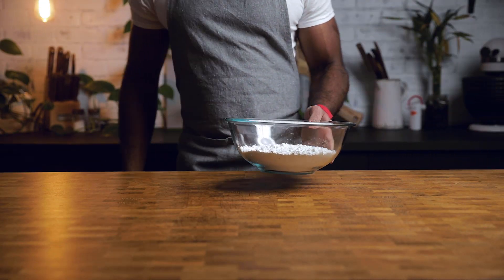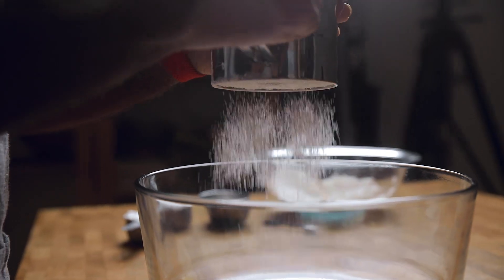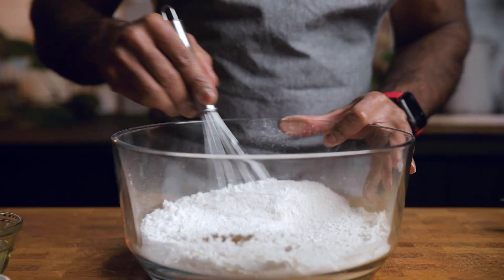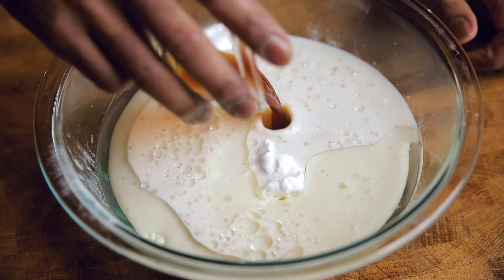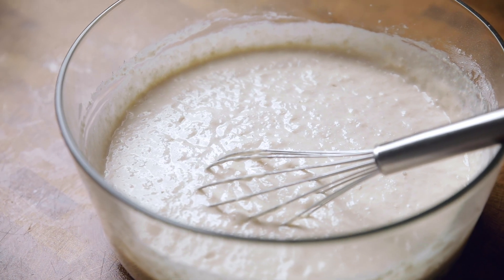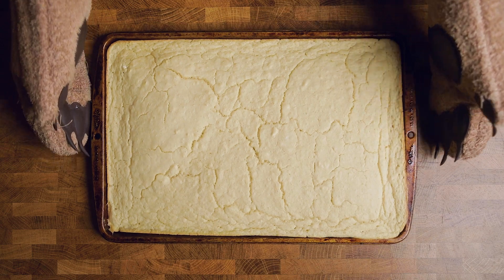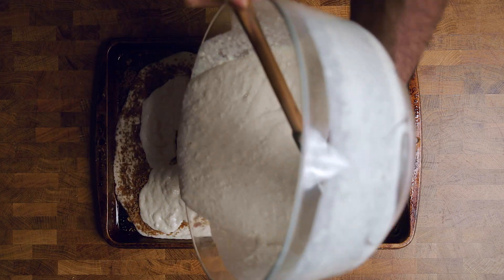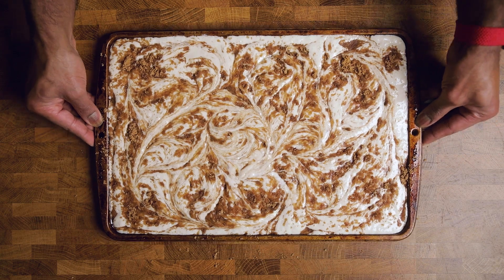The Best Vegan Sheet Pan Pancakes | Easy Vegan Breakfast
If you have not tried sheet pan pancakes, then you are truly missing out!
All the deliciousness of pancakes (even better honestly) with just prep time and then throw it in the oven!  No more standing around waiting to flip!  You will love it!

Great for holiday breakfasts and brunches too!

Regular (23 flavor combination ideas!)